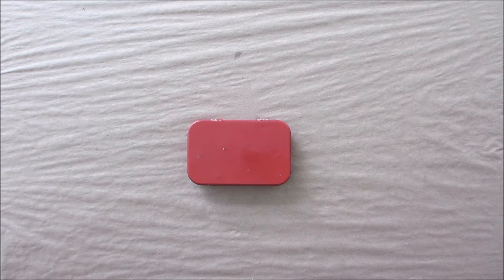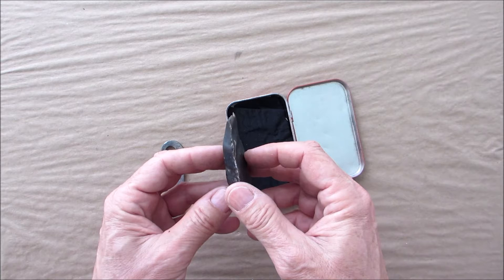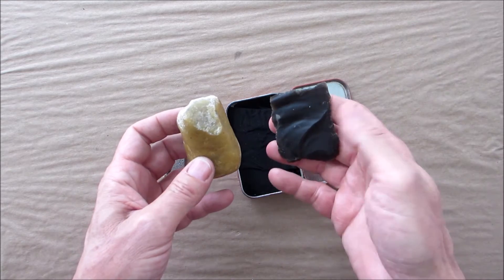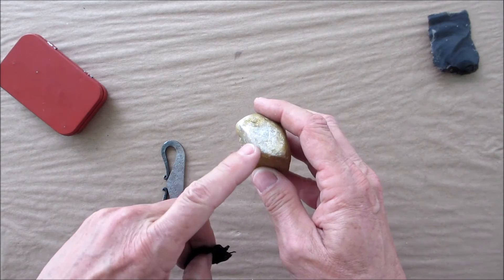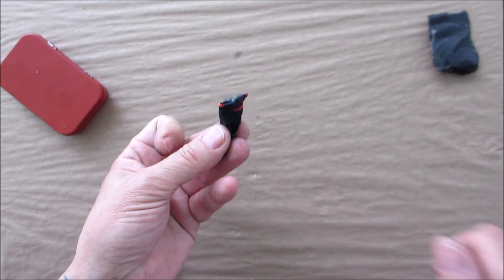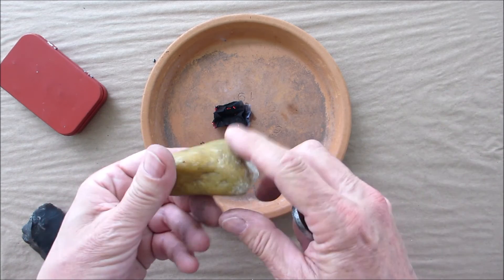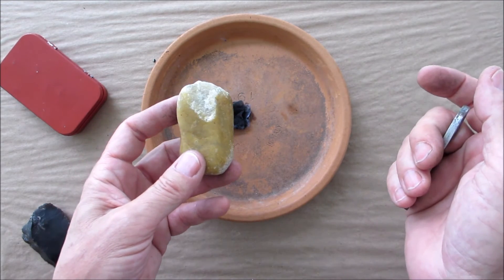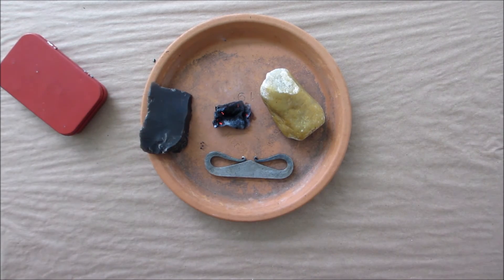No Flint? No Chert? No Problem!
In this video I will show you how to get a spark without flint or chert!